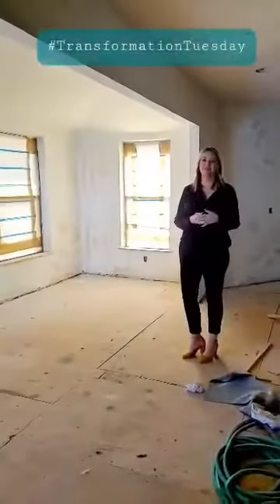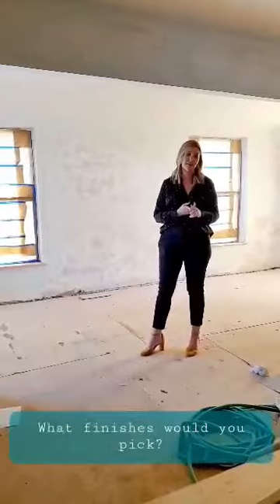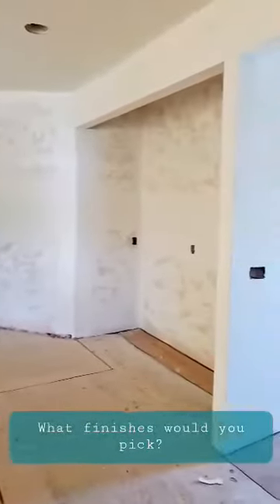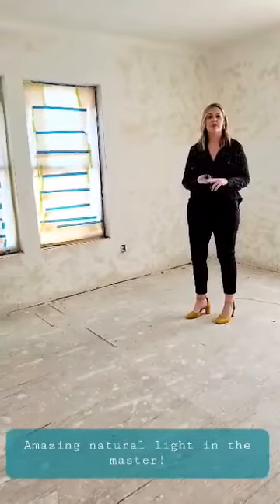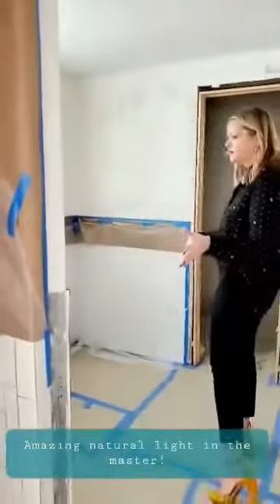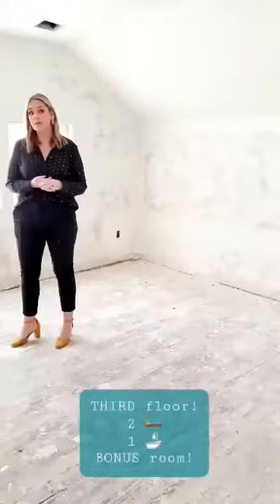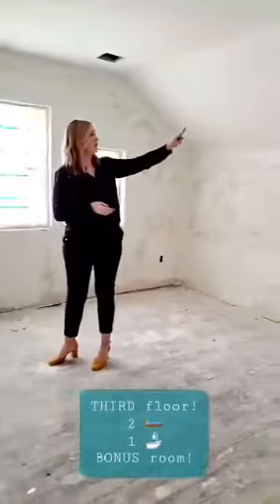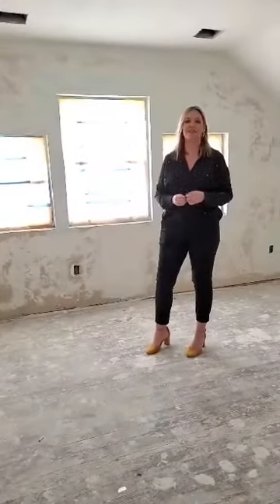Transformation Tuesday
1613 N College - The Plaza District
Perks of buying this home now? You get to pick whatever finishes you want!